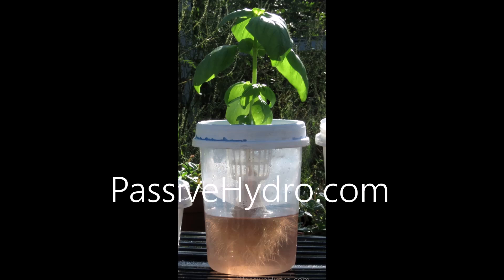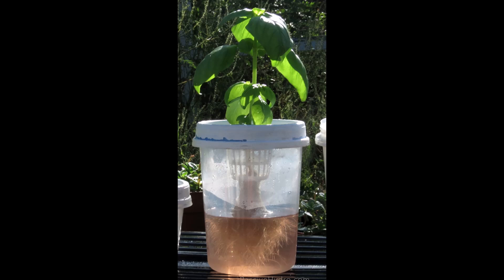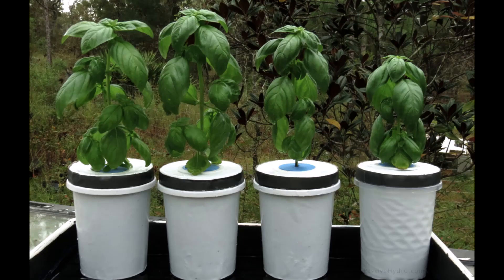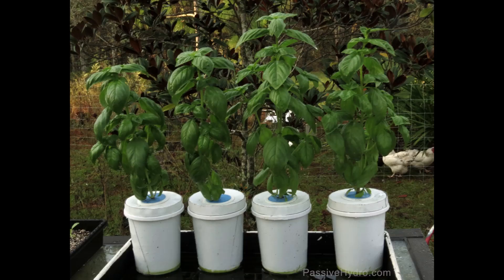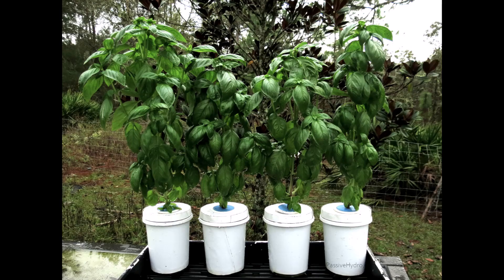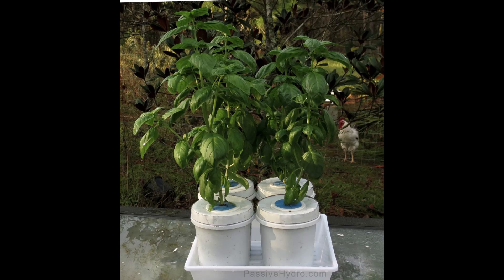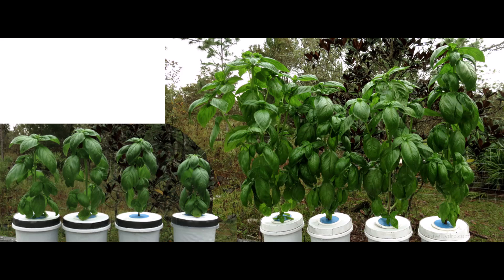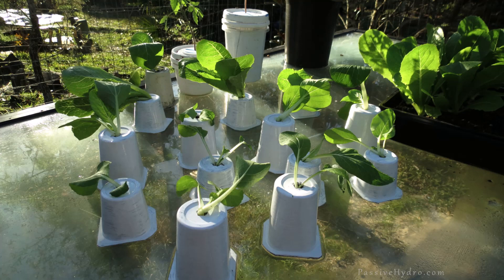Kratky Gone Wild ~ Big Plants in Small Containers ~ Part 1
A radical variation on the Kratky method for those who want to grow big plants in small containers.

Sorry but I no longer maintain PassiveHydro.com